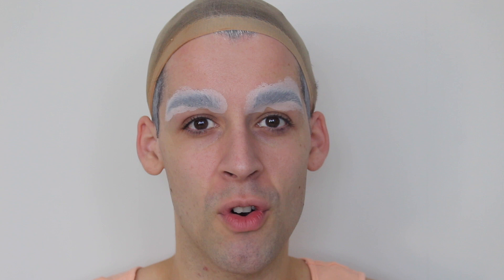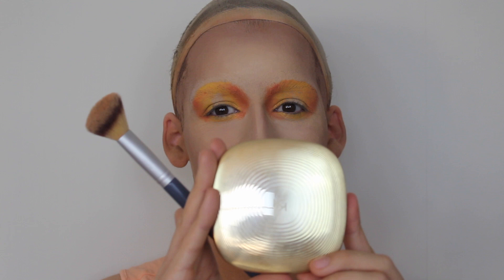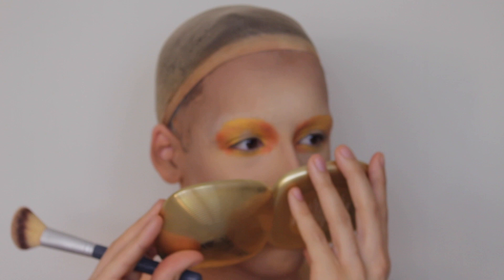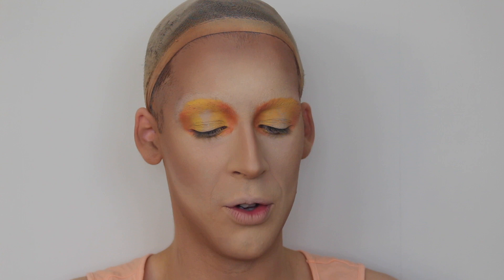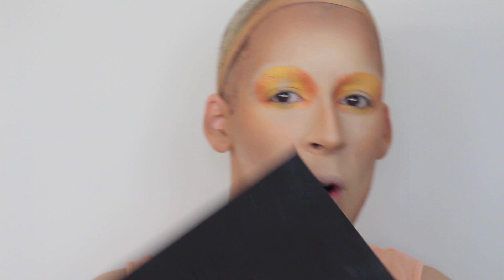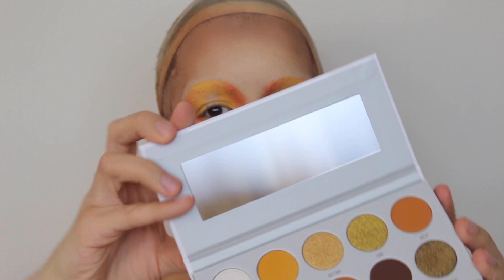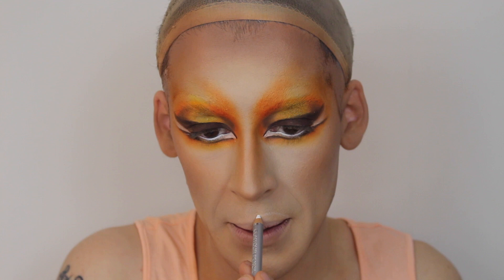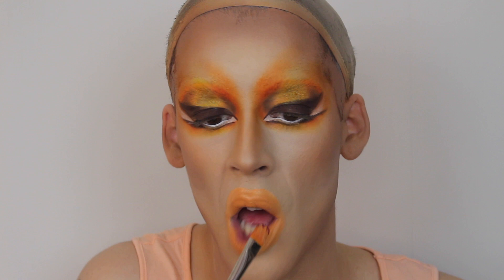Drag Makeup Tutorial | ORANGE : The Colours of Drag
Hi Everyone!

Here is my second Youtube video and as promised, it is the fabulous colour of ORANGE to make the headline!

Products used:

Elf Cosmetics - Primer
Revolution pro - Primer, Blush Palette, Fixing Spray
Kryolan Professional Makeup - TV Paint stick, Aquacolour, Supracolour, Eyeshadow, Glitter, HD Cream Liner
Morphe x Collabs - James Charles Collab & Jaclyn Hill Collab Eyeshadow palettes

Wig:

'What A Drag' Wig : Style- Lana, in the shade Ginger Blaze